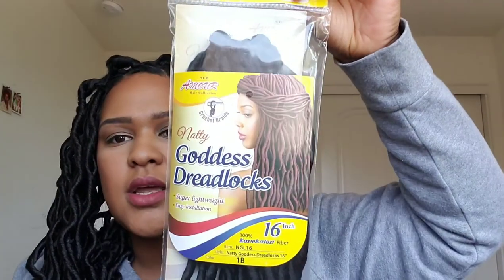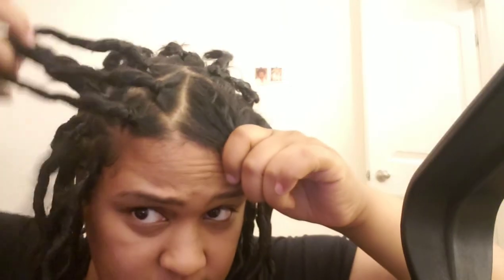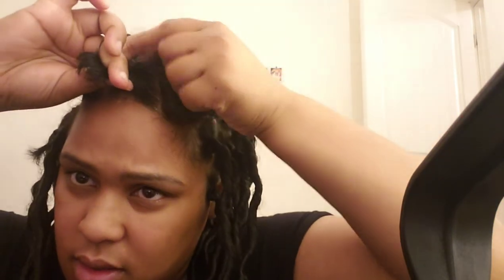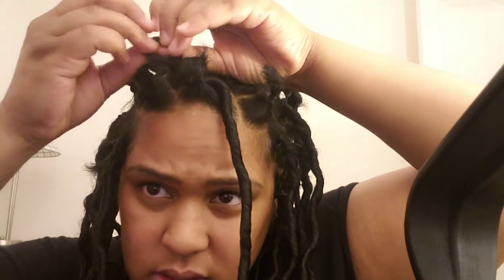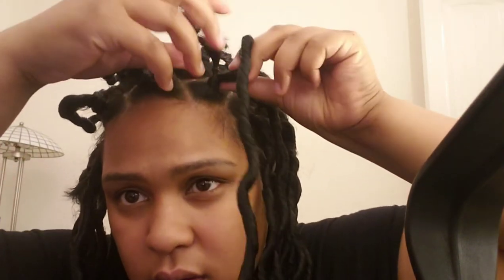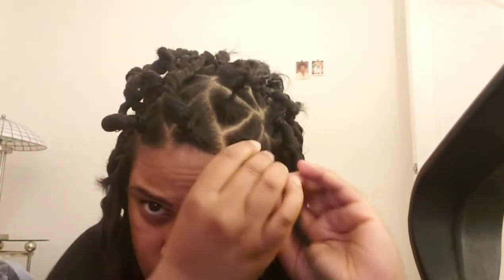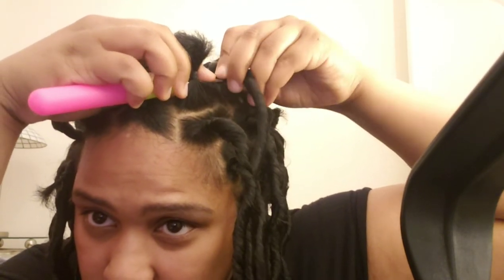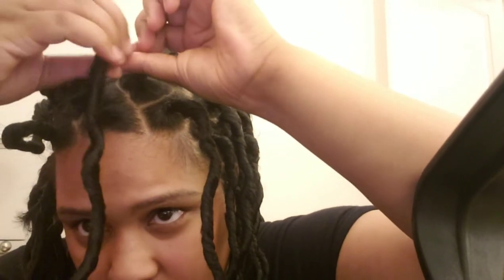Faux Locks for Short Hair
This is how I did my faux locks. It took about 2 hours and my hair is about 2 inches. I really like how it turned out. It was fairly easy but a little time consuming.

Items I used:
Natty Goddess Dreadlocks
16 inch
Color:1B
Crochet tool
Rubberbands